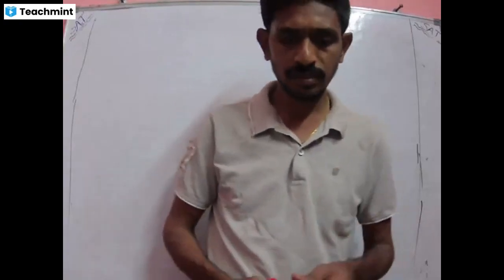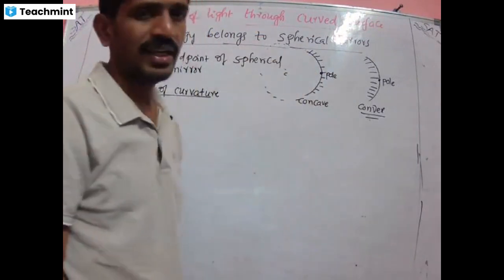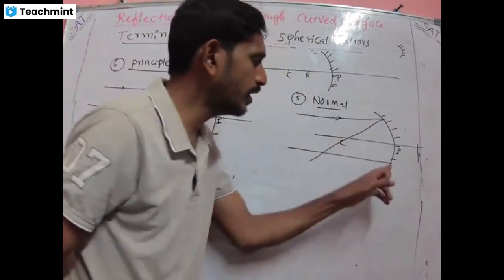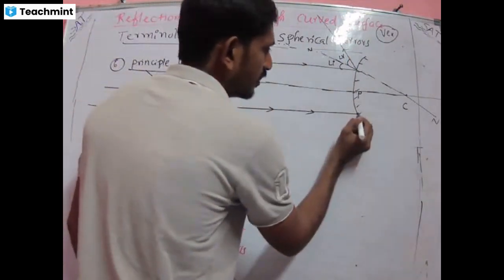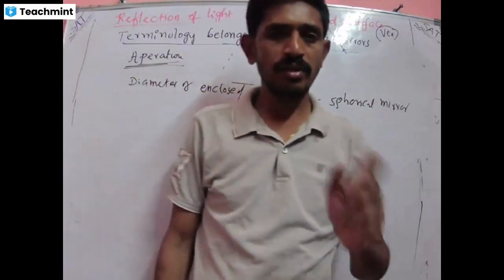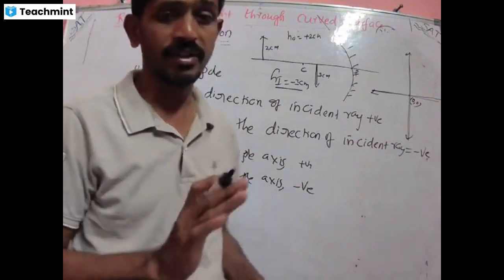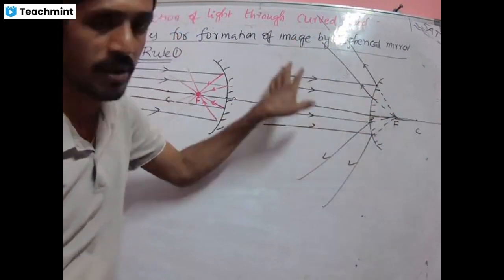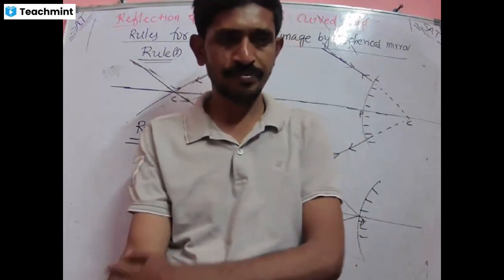2.Reflection through curved surface